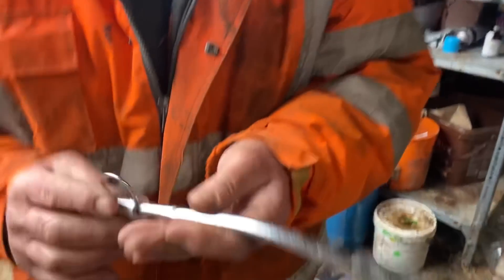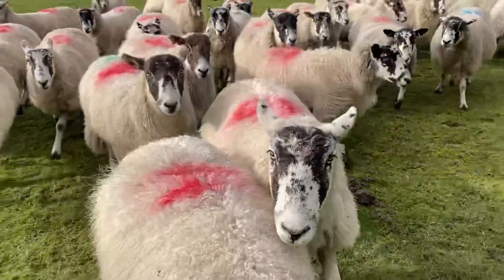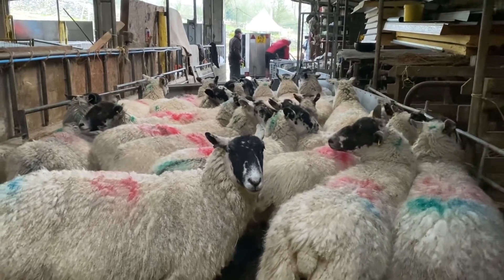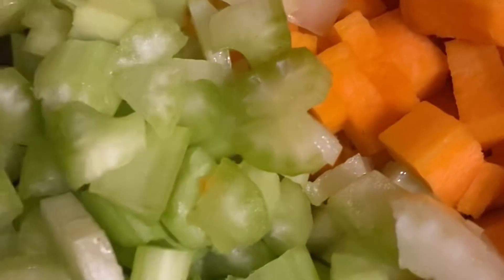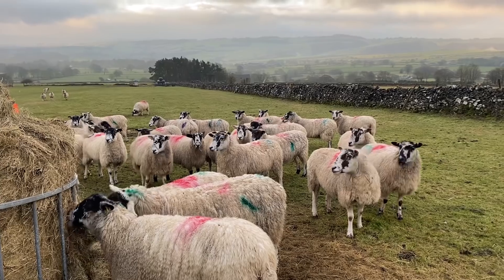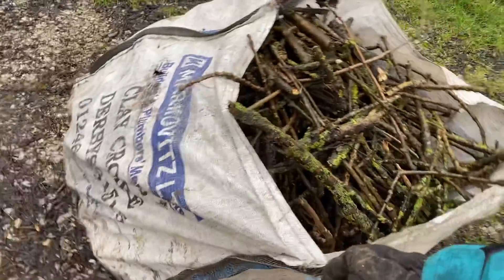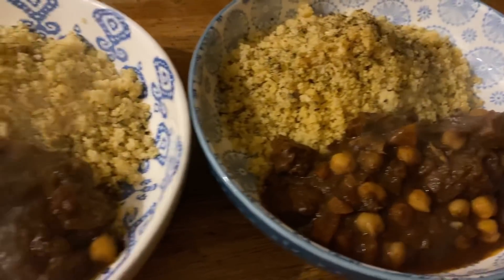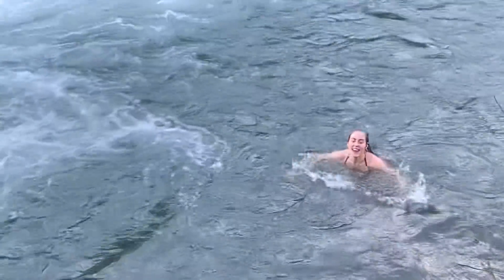PREPARING FOR LAMBING SEASON! WINTER DALE FARM SHEEP FARMING , FARM LIFE PEAK DISTRICT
Lambing is about 9 weeks away but we start thinking about it already . Sheep scanning this week and lambing preparations. Follow our farming life, where we farm, what we eat and general country living highs and lows

February 2021, England in lockdown. Follow our Peak District farm life , where we also have a camp site

Life at Dale Farm Peak District - John and Joanna live and work on a small farm in the beautiful hills of the Peak District, Derbyshire UK. We enjoy stunning views around of the English rolling countryside. Have an insight of farming life and country living. Sunrises, sunsets, views, and chit chat. I We are a
 with sheep and cows, all grass fed outdoor living livestock.